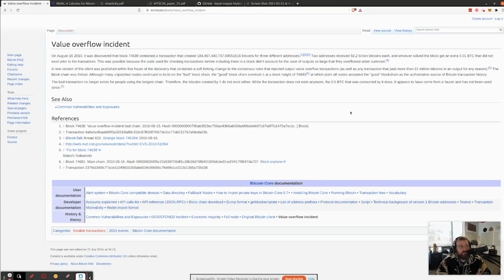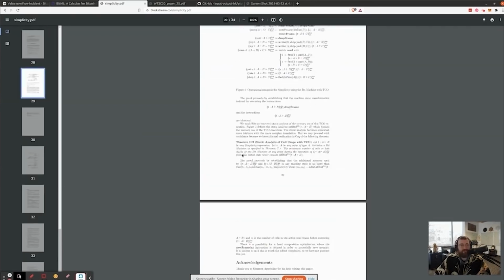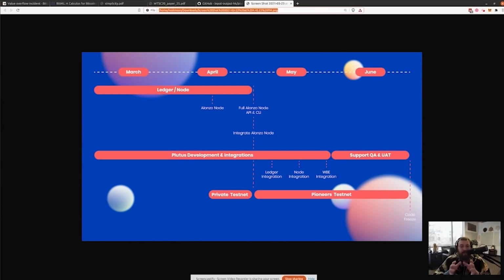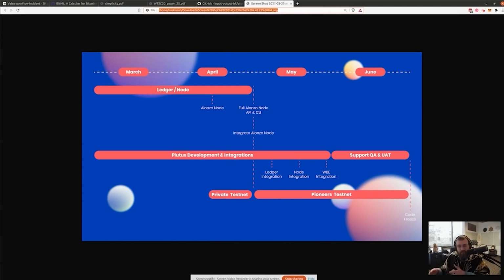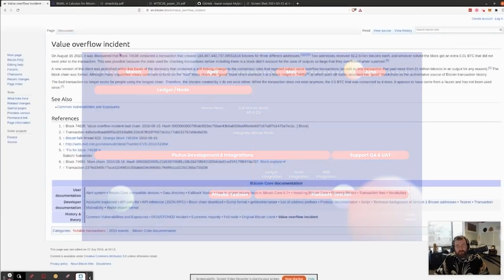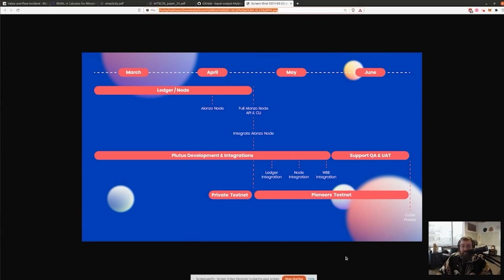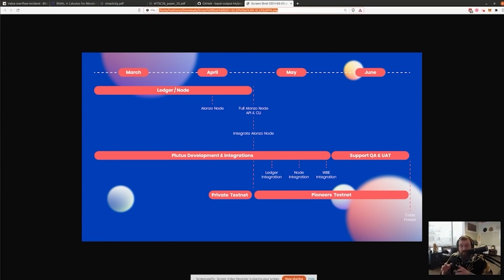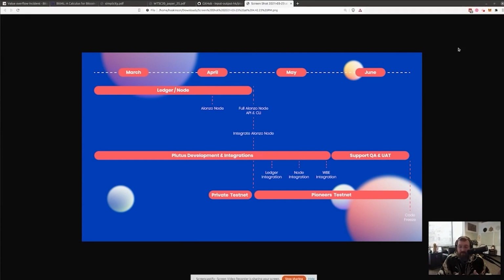Charles Hoskinson announcing Alonzo Smart Contracts on top of Cardano | Roadmap!